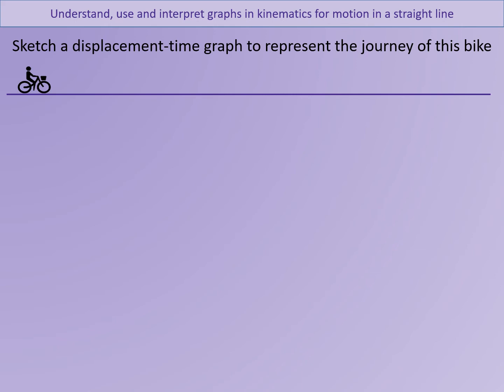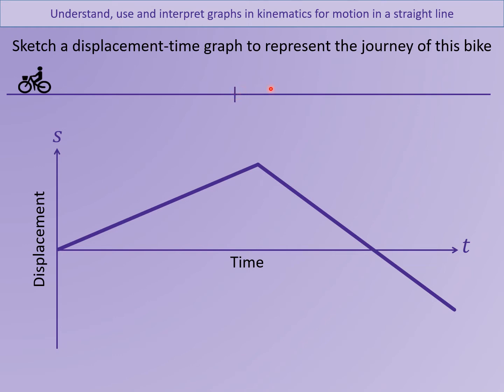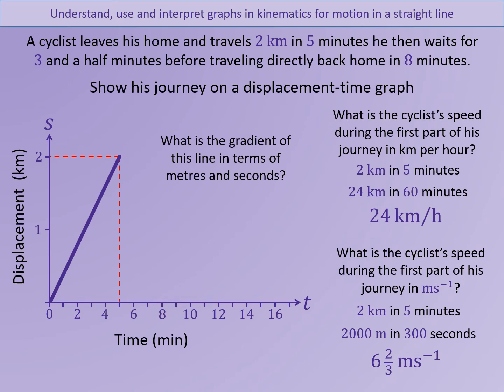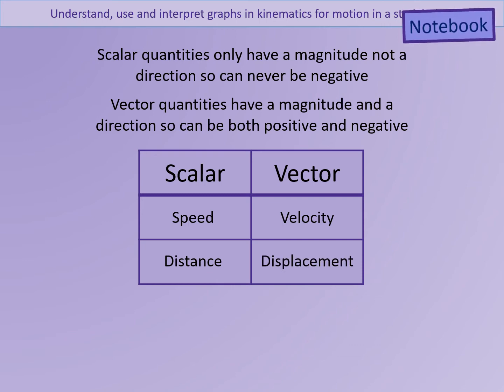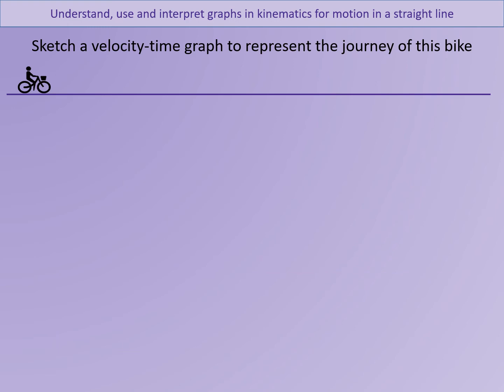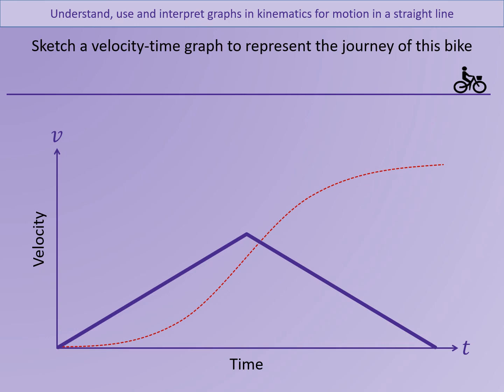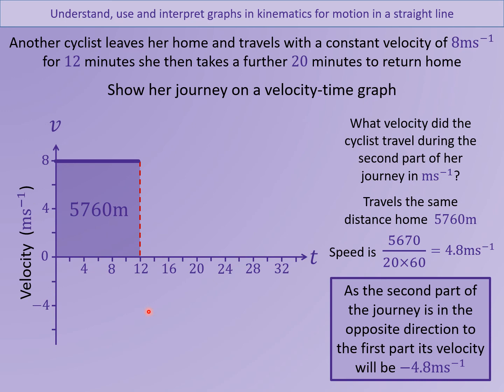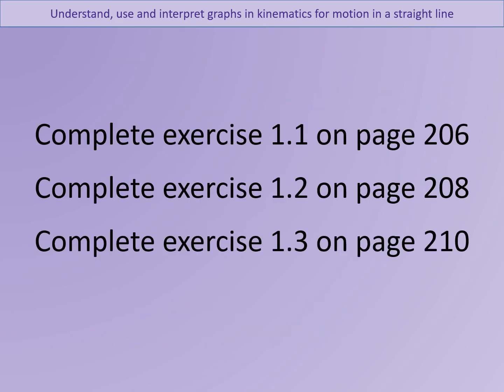VO A1 Week 28 1 Kinematics graphs